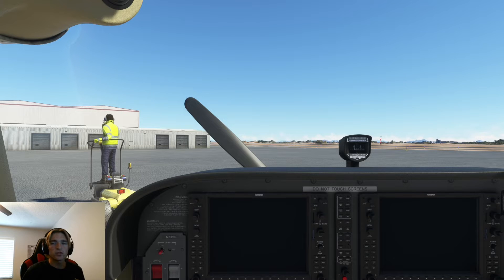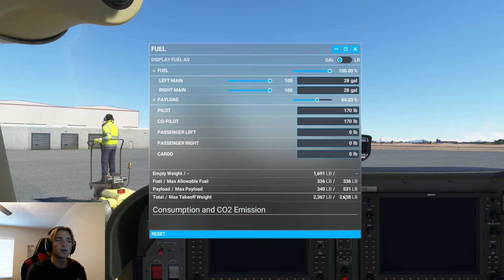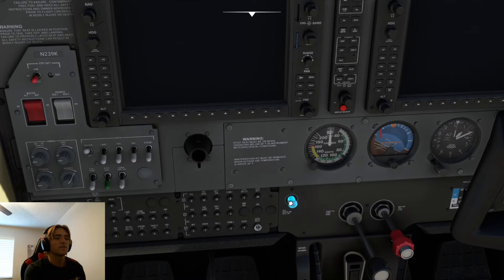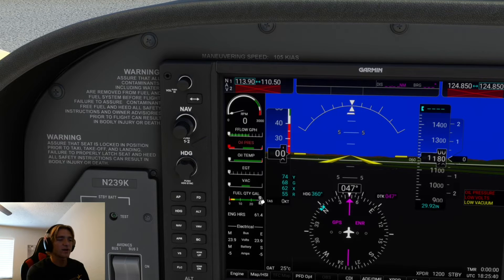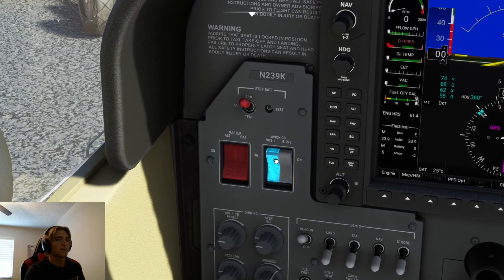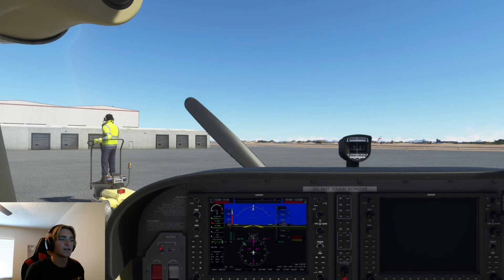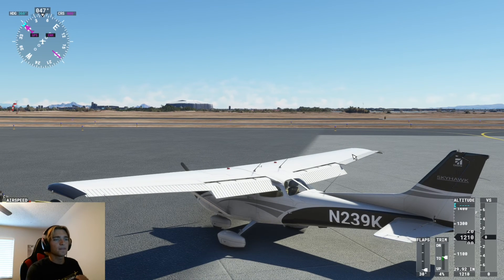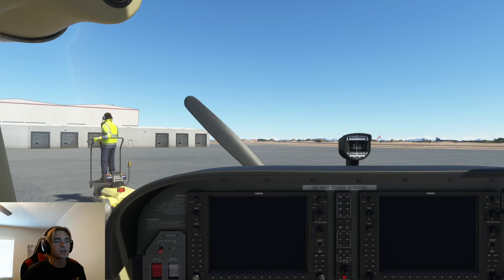Microsoft Flight Simulator Preflight Tutorial | MOST REALISTIC | Cessna 172 G1000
Quick tutorial on a proper preflight procedure Microsoft Flight Simulator that mimics the procedure I use in the real world

Checklist:
Weight and Balance Calculations - Complete
Parking Brake - Set
Control Wheel Lock - Removed
Controls - Free and Correct
Magnetos - Off
Fuel Selector - Check Movement/On Both
Fuel Shutoff Valve - In
Trim - Takeoff
Mixture - Idle cutoff
Throttle - Closed
Alt Static Source - Checked/Off
Electrical Switches - Off
Avionics - Off
Master - On
PFD - Checked
Fuel Gauges - Checked/Adequate
Fuel - Gallons Remaining Set
Annunciators - Oil Pressure/Low Vacuum
Avionics Fans - Checked
Flaps - Full
Lights - Checked
Master - Off

Ailerons - Checked
Horizontal Stabilizer - Inspected
Elevator - Checked
Vertical Stabilizer - Inspected
Rudder - Checked
Antennas - Checked
360 Walk Around - Complete